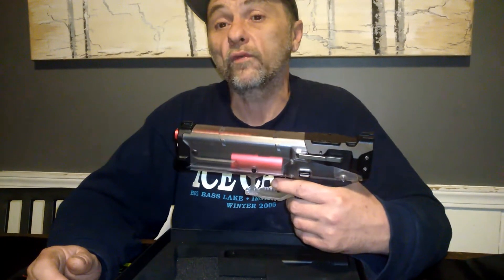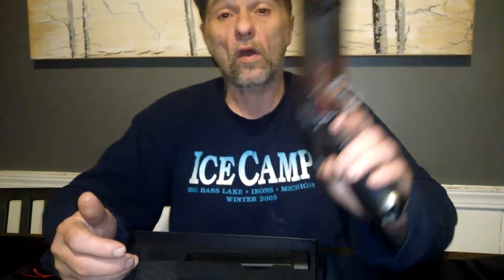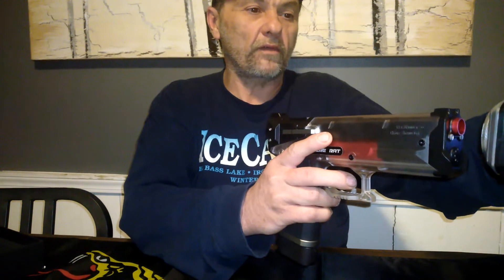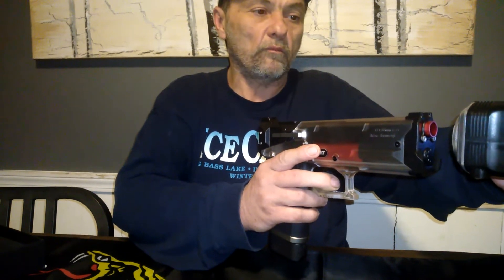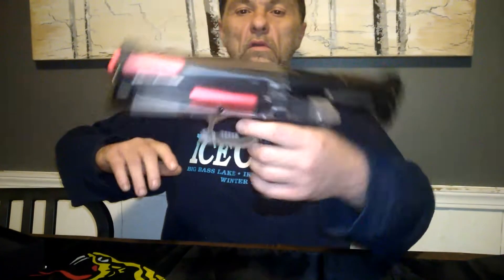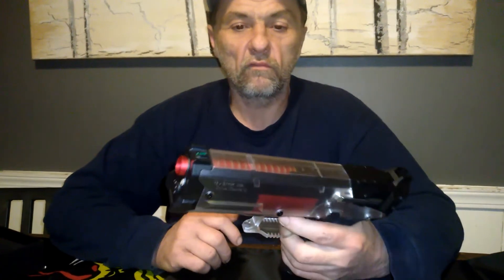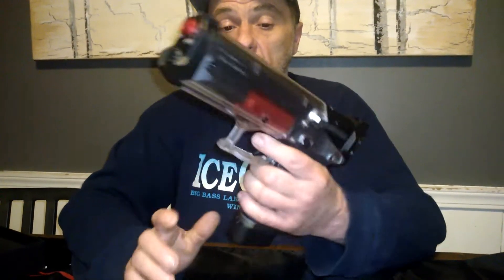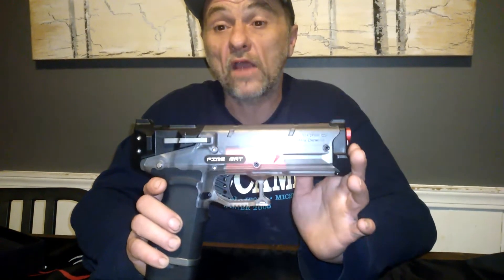S200 Fire rat review from zhendou